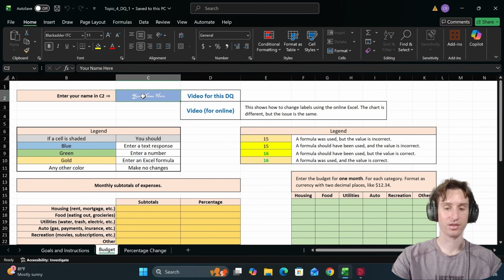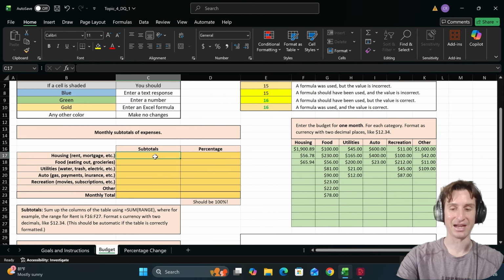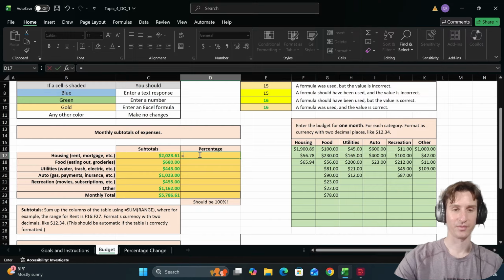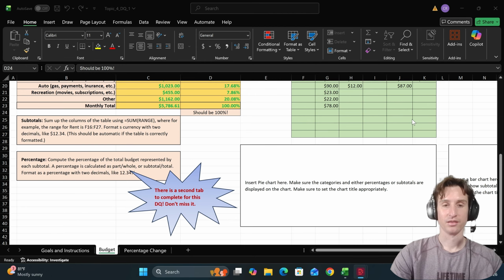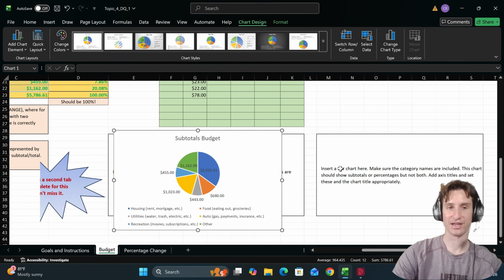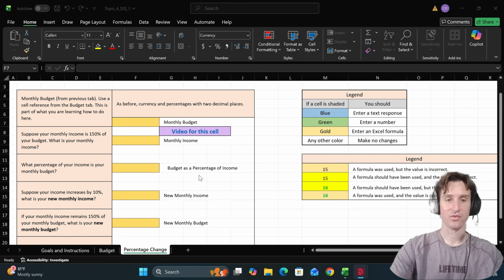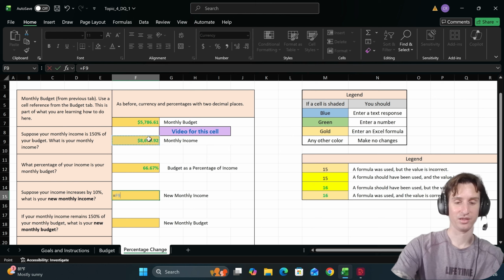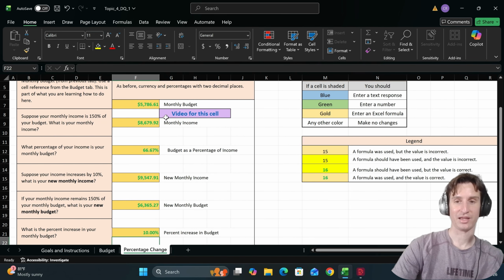MAT 144 Topic 4 DQ 1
In this video, Professor Ragsdale walks you through Topic 4 DQ 1, where you’ll build a personal monthly budget in Excel.
You’ll learn how to:
✅ Enter and organize your expenses by category
✅ Format values correctly as currency with two decimals
✅ Calculate subtotals and percentages automatically
✅ Create both a pie chart and a bar chart to visualize your spending
CHAPTERS:
0:00 Intro
0:10 Chapter 1- Expenses & Formatting
1:20 Chapter 2- Subtotals & Percentages
5:25 Chapter 3- Pie & Bar Charts

You may use real numbers or create estimated amounts for each category — the goal is to understand how your money is distributed and practice key Excel skills like formulas, formatting, and chart creation.

💡 Tip: In the video, examples are shown using both subtotal and percentage views for your charts, but only one of each chart type is required.

Excel formulas for budgeting

Currency formatting

Data visualization with charts

Real-world financial literacy applications

🗓️ Reminder:
Be sure to post your completed Excel file and short written response in the main DQ 1 thread in Halo — not the walkthrough post — to receive credit.